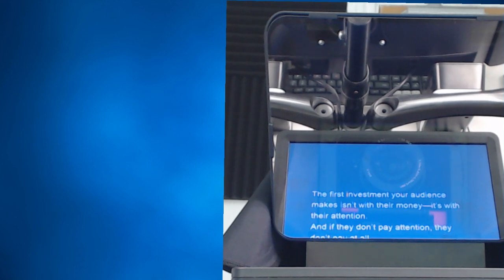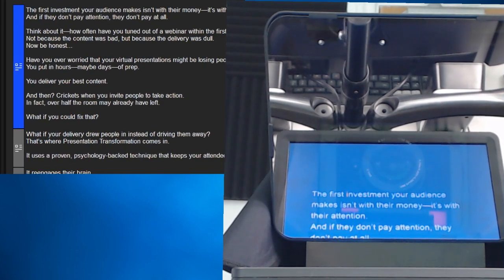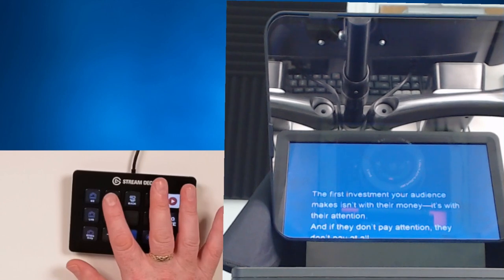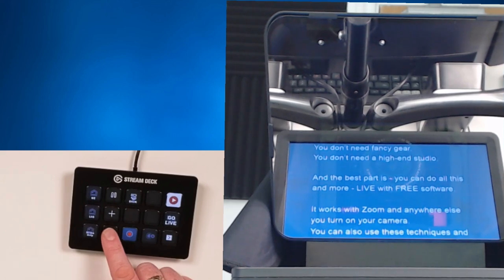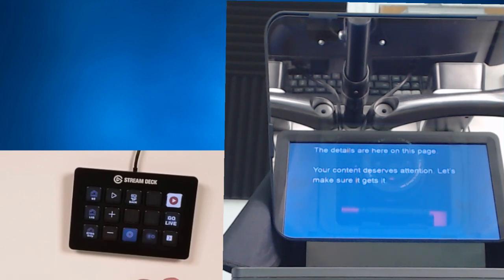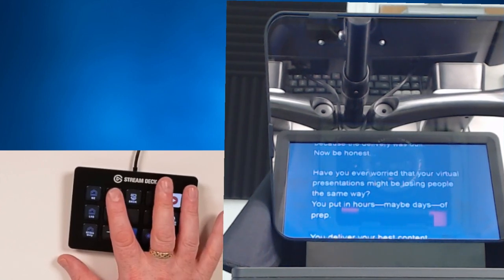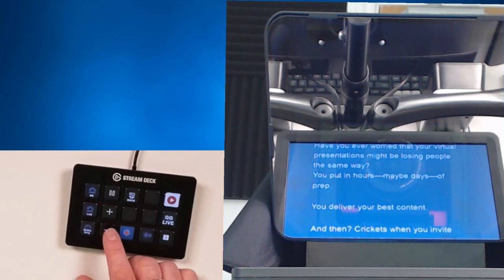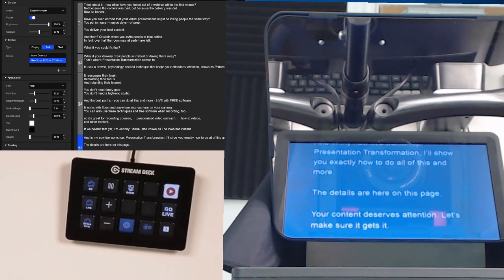The Elgato Teleprompter Review and Behind the Scenes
Wondering how some presenters keep perfect eye contact and still stay on script, without sounding stiff or robotic?

Here’s how I do it:

📽️ I use a teleprompter

🎛️ Controlled with a Stream Deck

This setup lets me:

 ✔️ Read scripts naturally while looking straight into the lens

 ✔️ Show my slides inside the prompter

 ✔️ Even view Zoom participants in the same spot, so I never lose connection.

I can pause, rewind, or adjust the speed mid-recording without breaking flow.

It’s clean, simple, and way more efficient than memorising or winging it.

In this new video, I walk you through:

 ✅ The exact gear I use

 ✅ How it’s all connected

 ✅ And how to actually sound unscripted while using a script

If you record videos, run workshops, or deliver client sessions, this setup might be exactly what you’ve been looking for.

Do you use one already?